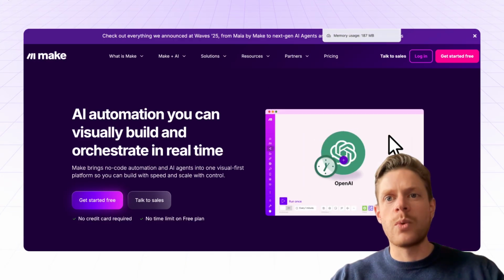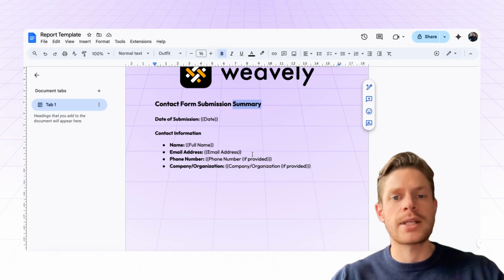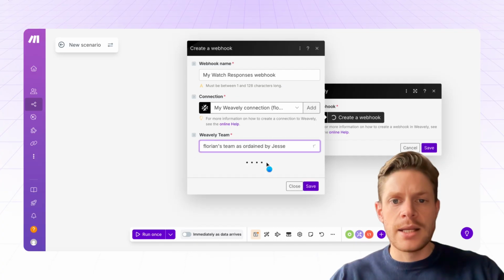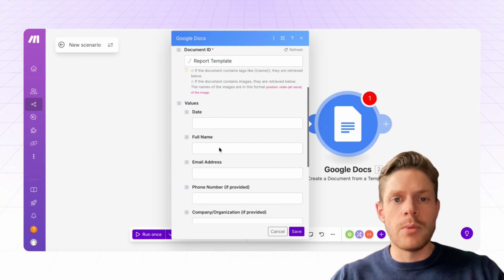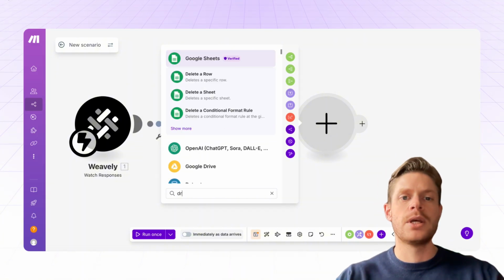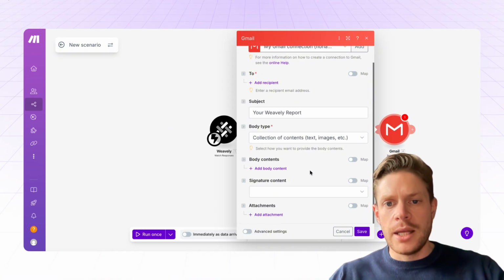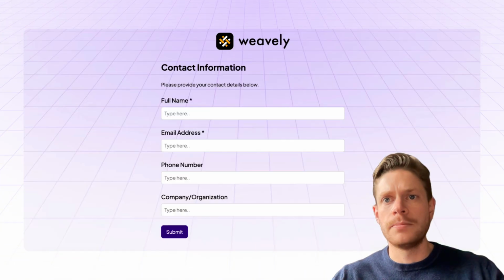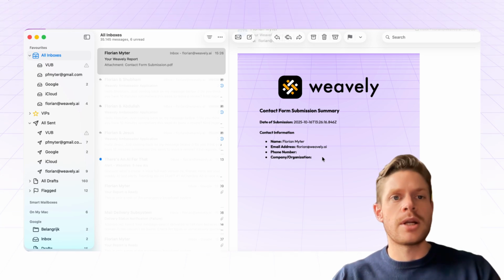Generate PDF Reports from Form Responses with AI for Free (Weavely + Make.com)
Turn form or survey responses into beautiful, automated PDF reports , in minutes.
In this tutorial, I’ll walk you through how to use Weavely.ai and Make.com to generate fully customized PDF reports from online form submissions. Whether you’re collecting leads, survey responses, or client data, this workflow turns raw input into professional, shareable output ... automatically!

00:00 Intro
00:38 Initial setup
01:21 Building the workflow in Make
05:02 Final result